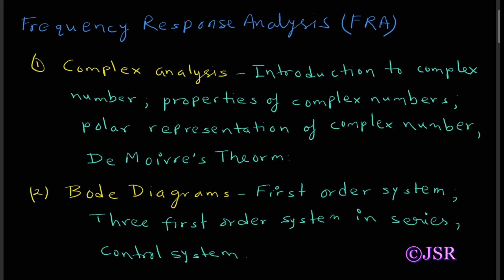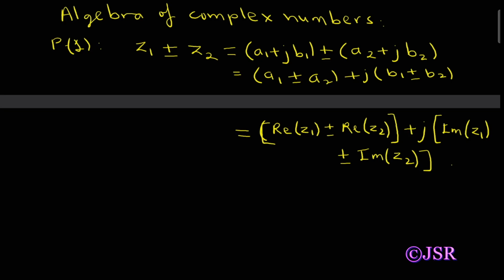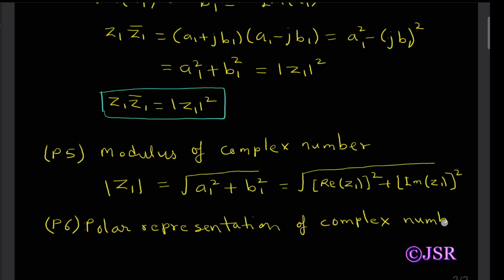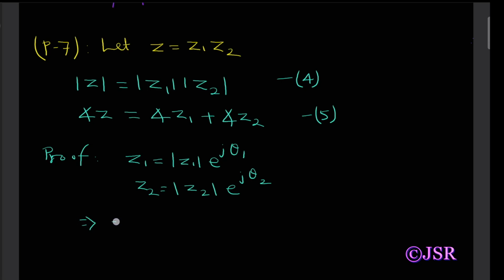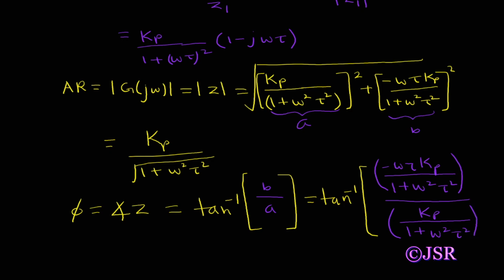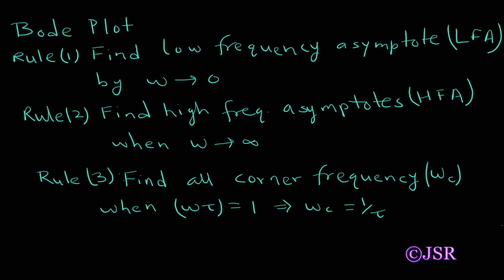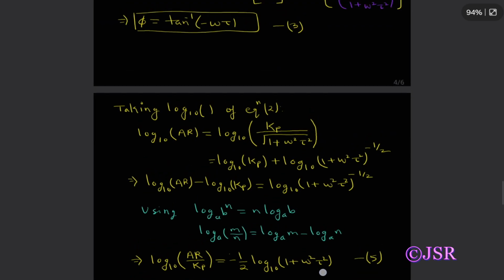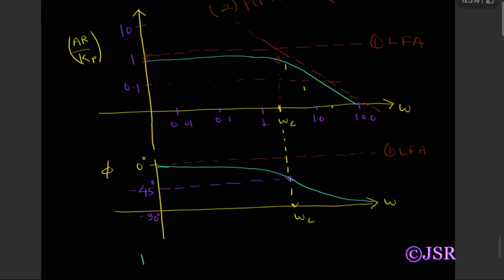Master Bode Plots & Complex Analysis for Control Systems | Process Dynamics and Control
Unlock the complexities of Process Dynamics and Control (PDC) with this comprehensive guide to Bode Plots and Complex Analysis! 📈✨

In this lecture, we dive deep into the mathematical foundations required for frequency response analysis. Whether you're a student or an engineer, mastering these concepts is crucial for understanding the stability and behavior of linear control systems.

What you’ll learn in this video:
 ✅ Complex Analysis Fundamentals: Introduction to complex numbers, iota (j), real and imaginary parts, and complex algebra (addition, subtraction, multiplication, and division).
✅ Polar & Graphical Representation: Understanding Euler's formula, modulus, and argument (phase) in the complex plane.
✅ Bode Diagram for First-Order Systems: Step-by-step derivation of Amplitude Ratio (AR) and Phase Shift (φ).
✅ Asymptotic Approximations: How to plot low-frequency and high-frequency asymptotes and identify the corner frequency.
✅ Step-by-Step Plotting: A complete walkthrough of creating a Bode plot for the transfer function G(s) = Kp / (τs + 1).

Mastering the Bode plot is a fundamental skill for stability analysis in control engineering. We break down the "Rule of Three" for plotting to make it simple and intuitive!

📍 Chapters:
00:00 - Introduction
07:10 - Complex Analysis
39:45 - Bode Diagram for First Order System

Full Series: Process Dynamics & Control
Software Installation Guides